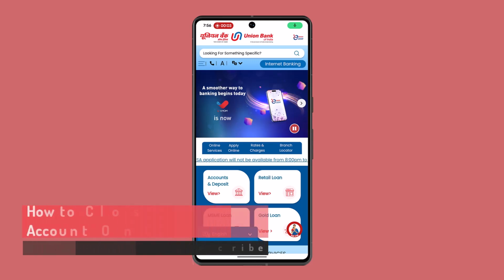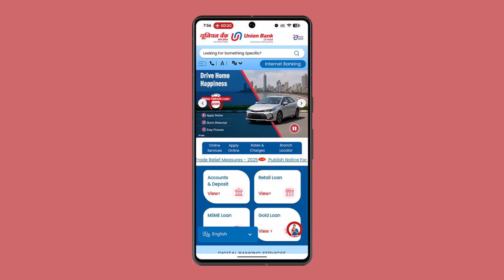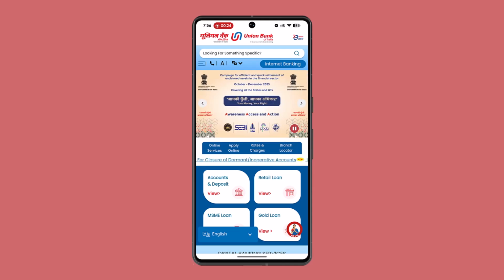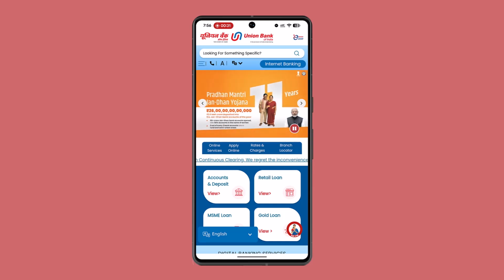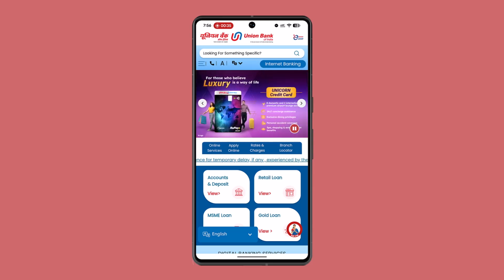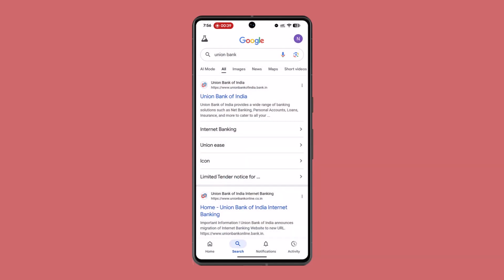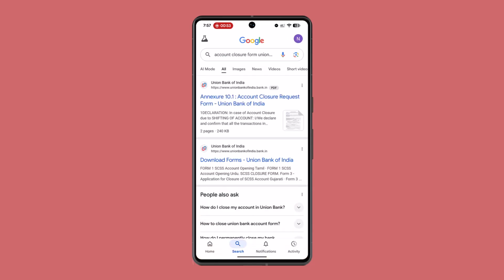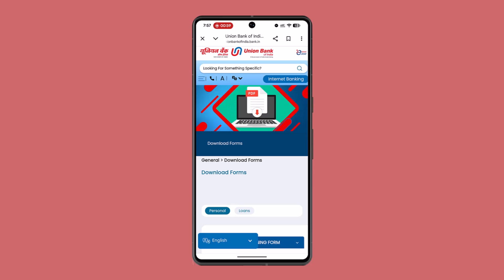How to Close Union Bank Account Online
This video explains that fully closing a Union Bank of India account online is not usually possible, and provides guidance on the required steps to close an account.

The tutorial begins by clarifying that closing a standard Union Bank account fully online is generally not possible. You must typically visit a branch in person. Before visiting, you need to transfer any remaining funds out of the account and clear any outstanding loans, EMIs, or dues. You'll need to visit your home branch with the required documents: a filled account closure form, your ID proof, passbook, and debit card. To obtain the account closure form, you can open a web browser and search for "Union Bank account closure form" to download it from the official website. Fill out the form and submit it in person at your branch. Alternatively, you can contact Union Bank support for guidance on the closure process.

Timestamps:
0:00 - Introduction
0:22 - Transferring Funds and Clearing Dues
0:33 - Visiting Branch with Required Documents
0:40 - Downloading Account Closure Form Online
0:54 - Submitting Form and Contacting Support
0:58 - Conclusion